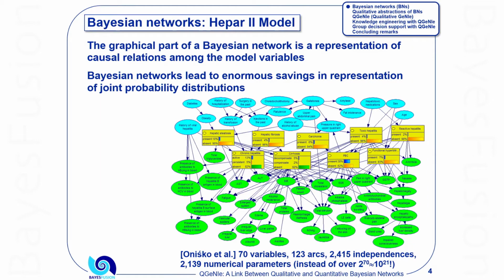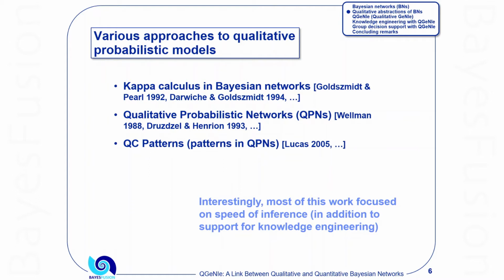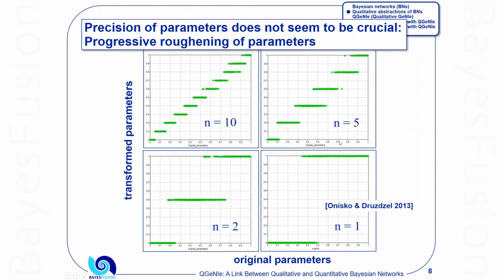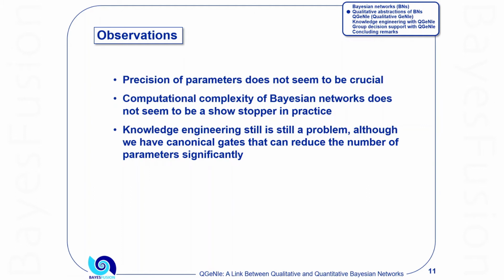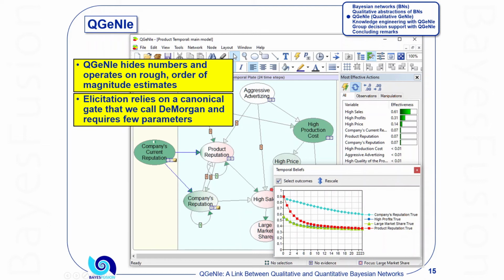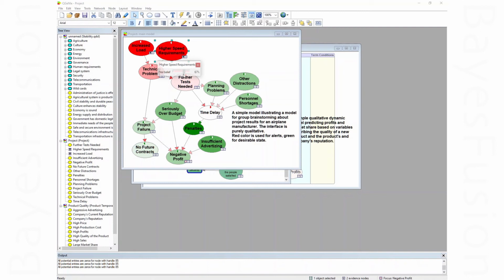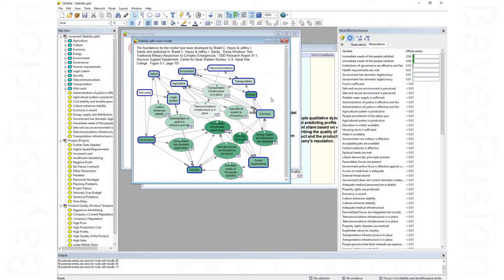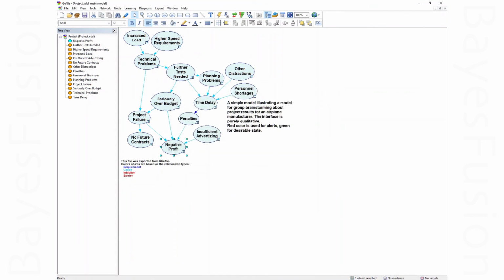QGeNIe - A Link Between Qualitative and Quantitative Bayesian Networks [ABNMS2020]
Prof. Druzdzel's presentation "QGeNIe: A Link Between Qualitative and Quantitative Bayesian Networks" at the annual conference of the Australasian Bayesian Network Modelling Society, December 9-10, 2020, session on "Defence and industry applications."